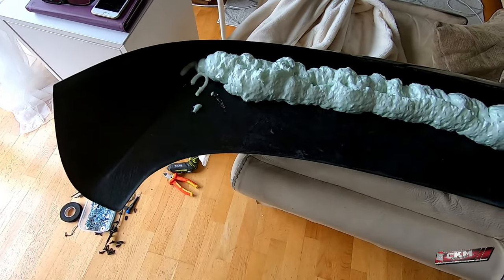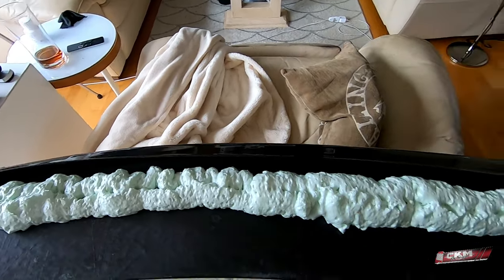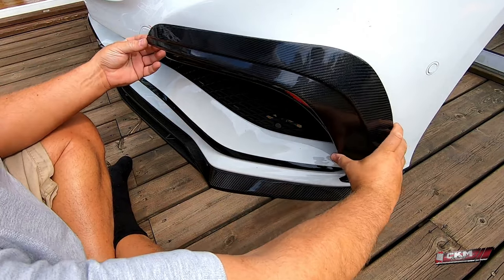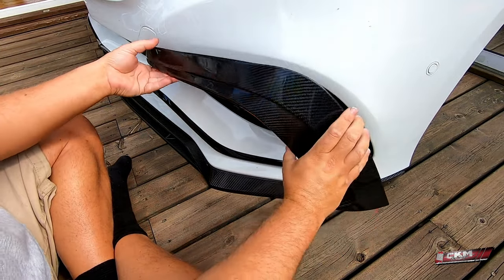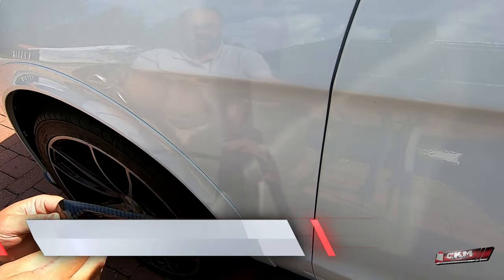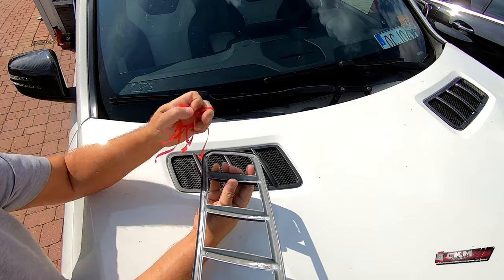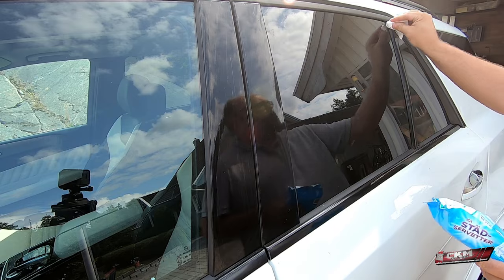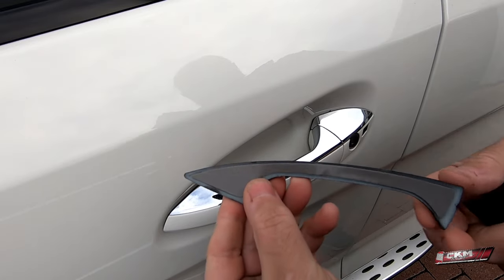BIG Carbon fiber install.. Mercedes copart W166 ML to GLE63 look part 7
Here is part 7 of this AWESOME 2013 ML to GLE project.

FULL Carbon fiber install